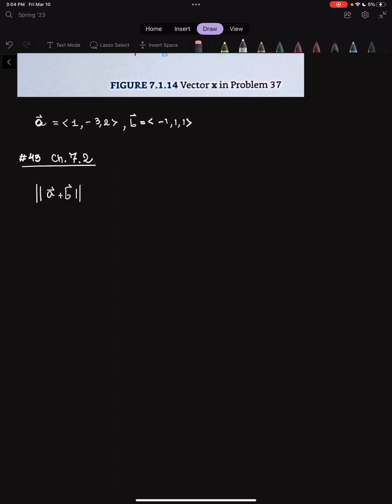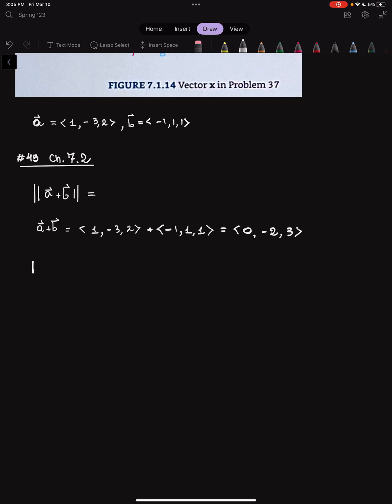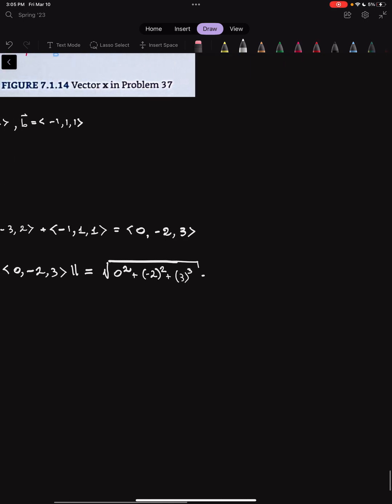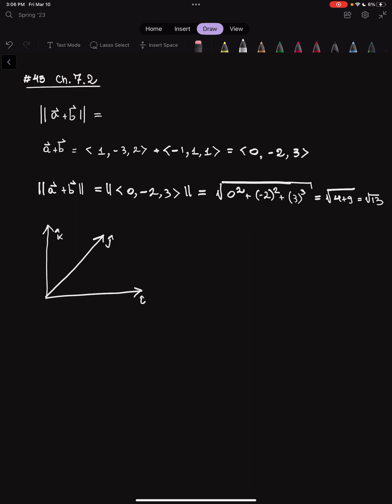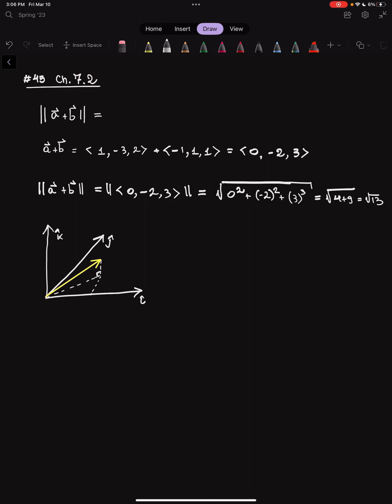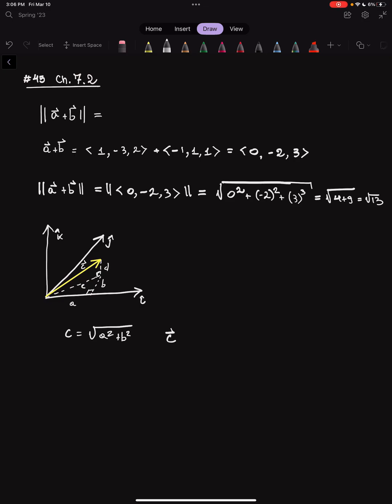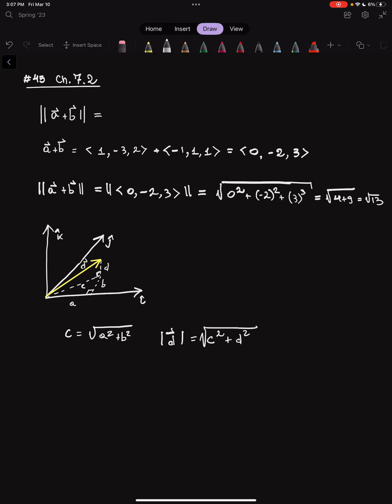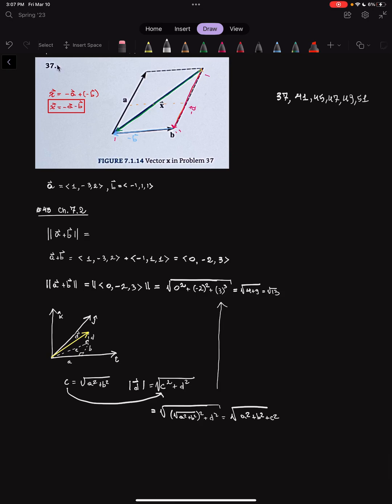Vectors: Graphical Addition